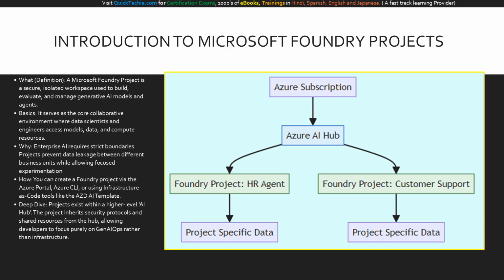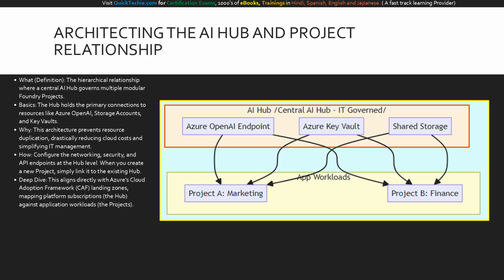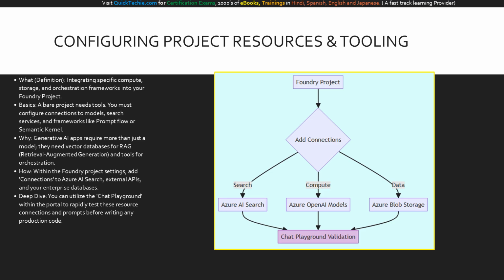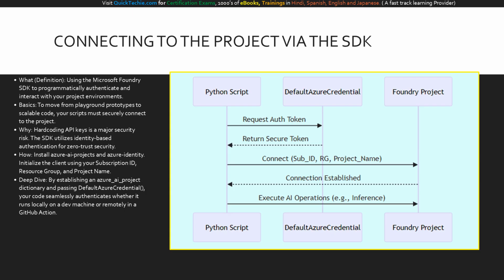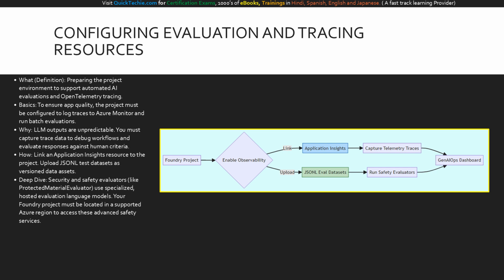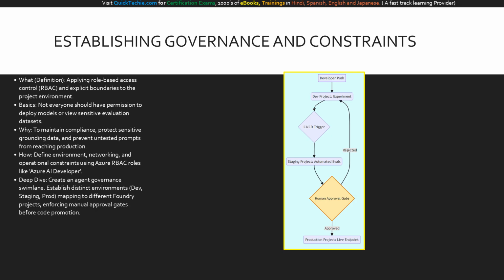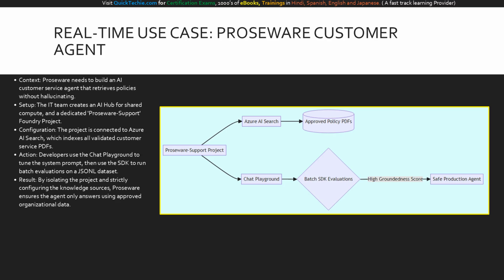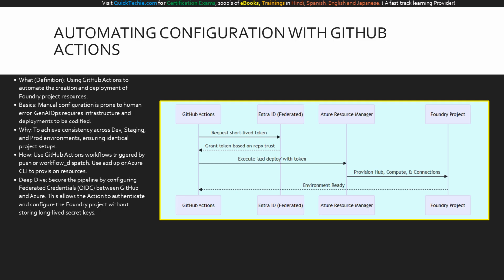Module 38 Implement Foundry Environments Creating and Configuring AI Projects